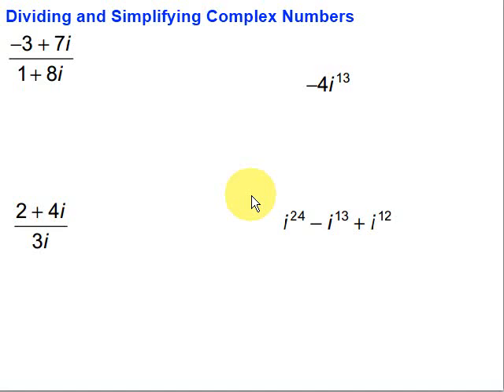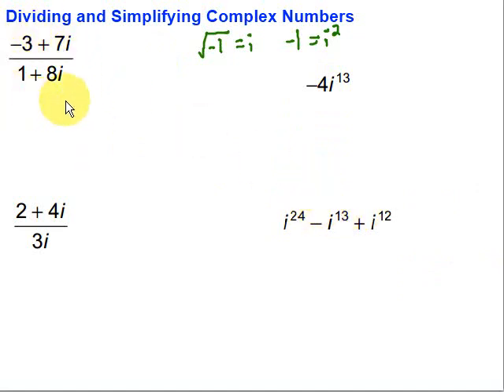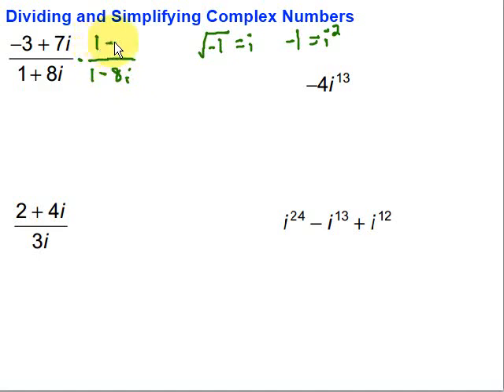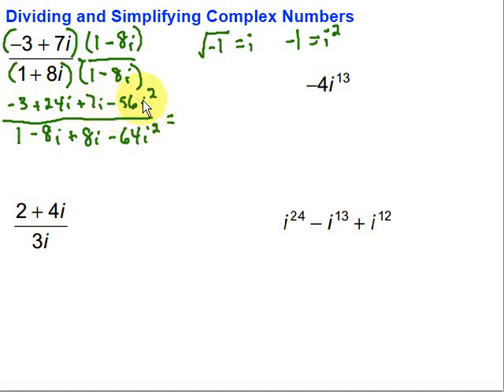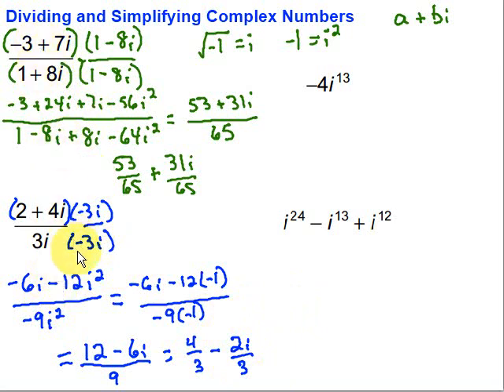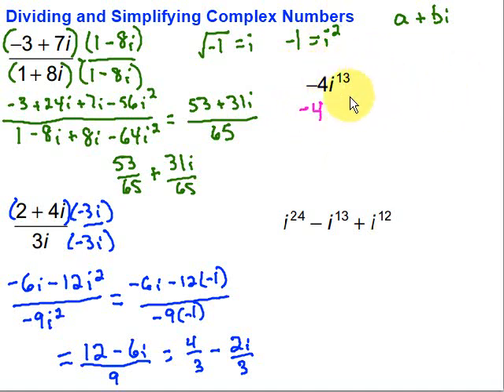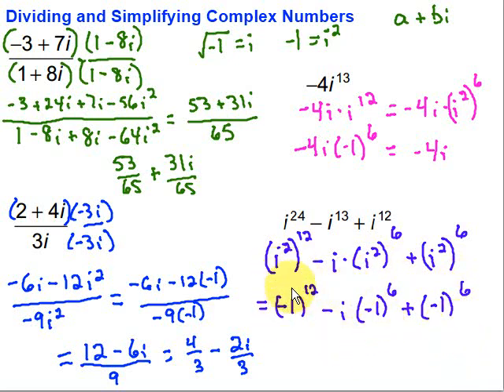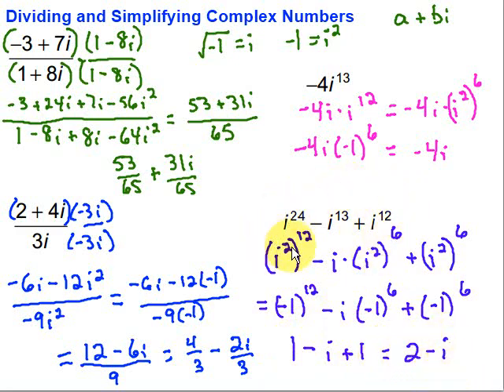Dividing and Simplifying Complex Numbers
This video looks at dividing and simplifying complex numbers.  Simplifying i to powers greater than 2 is covered.  The video includes four examples.